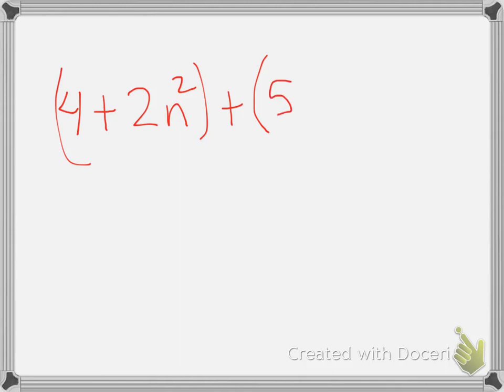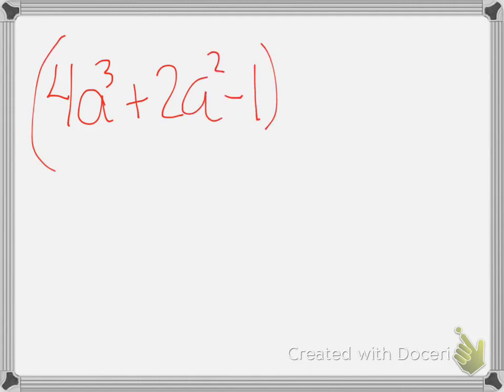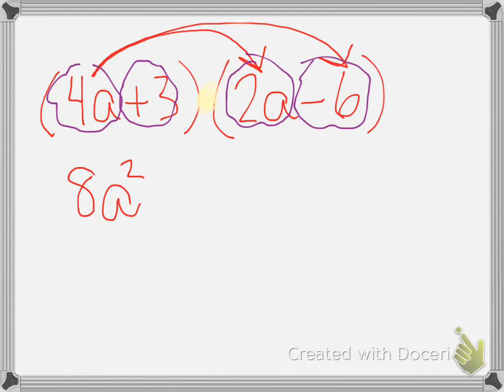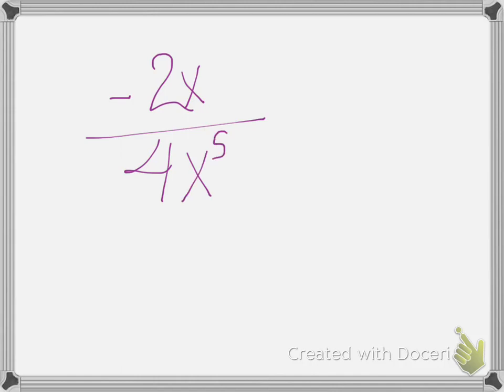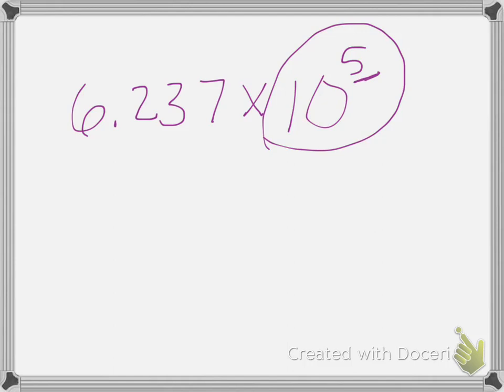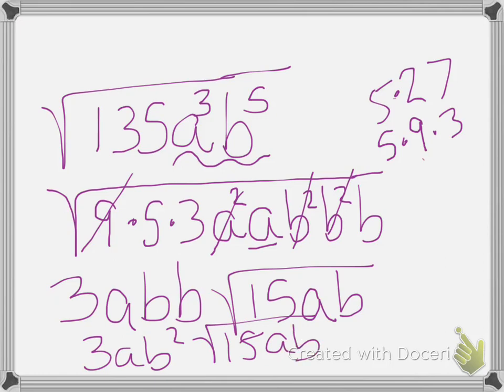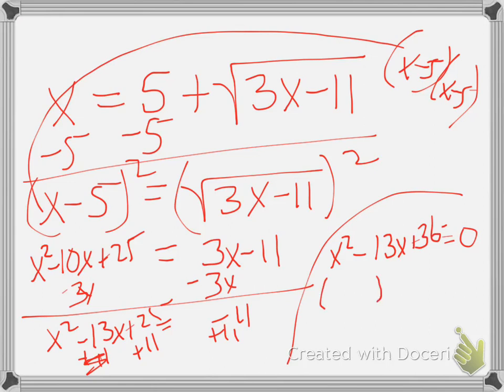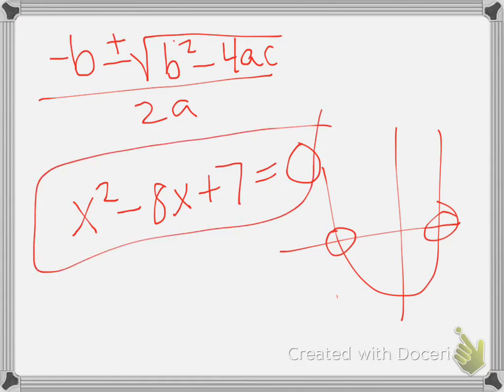review up to chapter 18